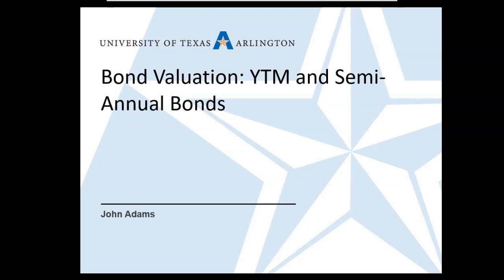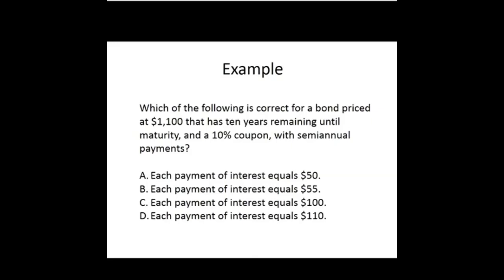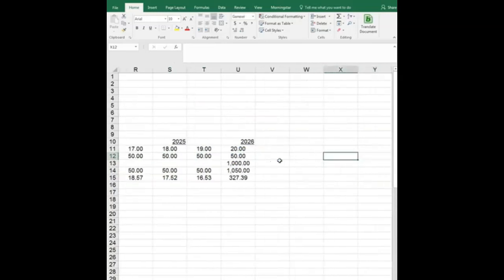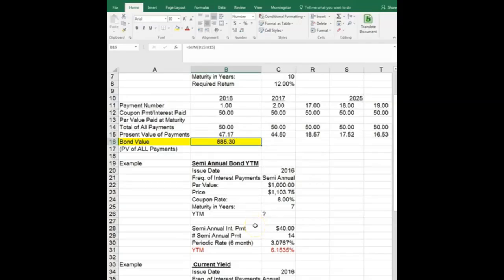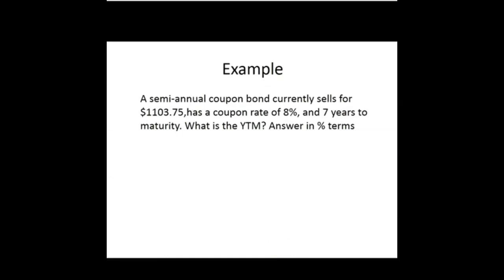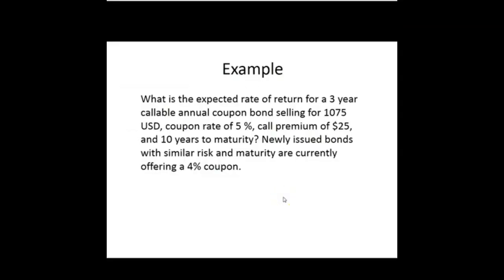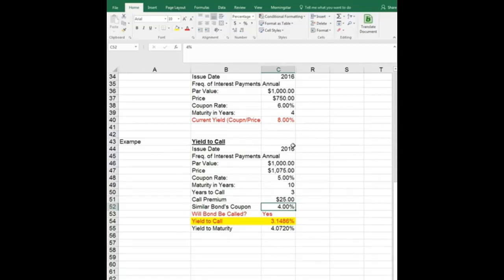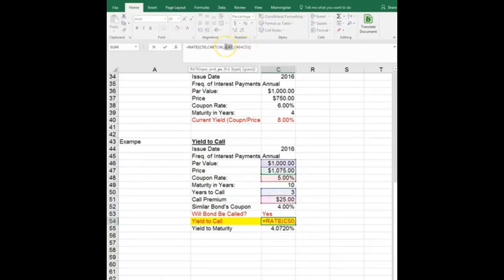G. Bonds and Interest Rates - Semi Annual Bonds, Bond Yield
This video describes how to value a semi0annual coupon paying bond and how to compute bond yield.